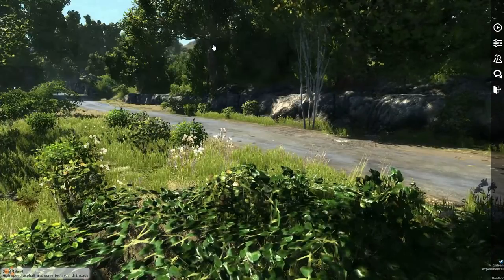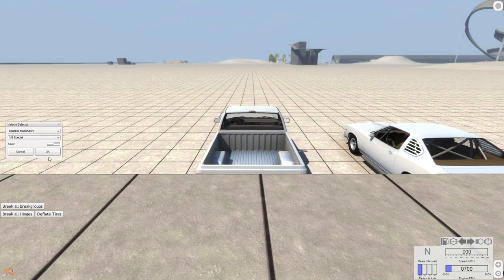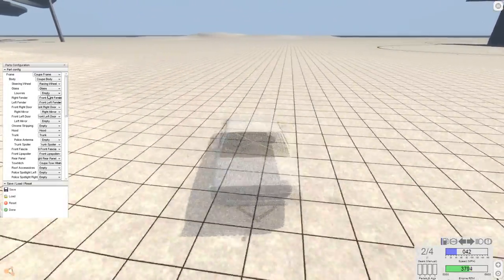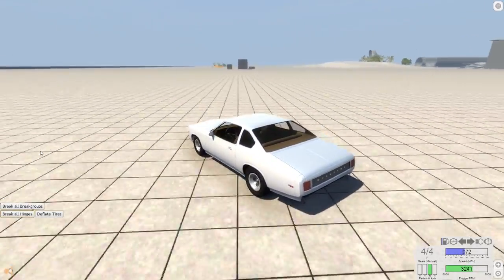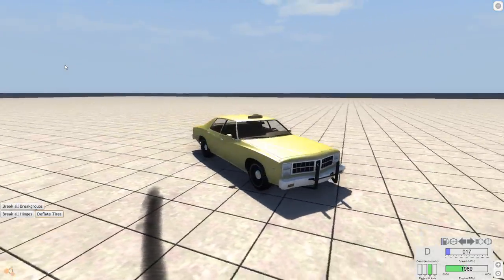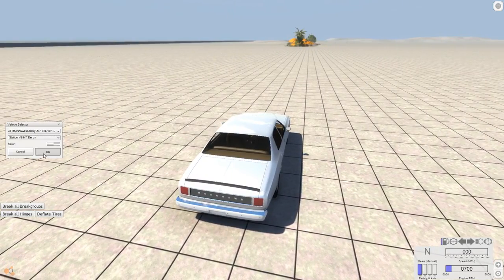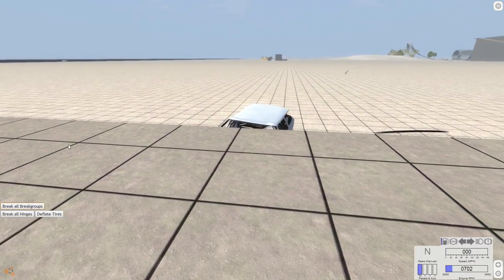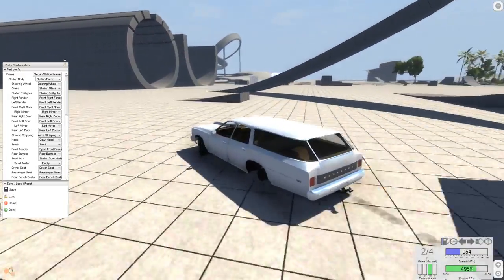BeamNG.drive - Bruckell Moonhawk Sedan & Station wagon